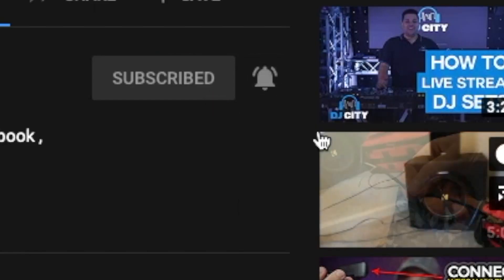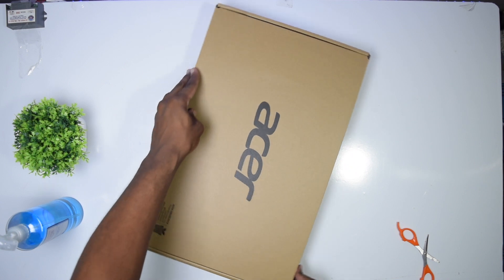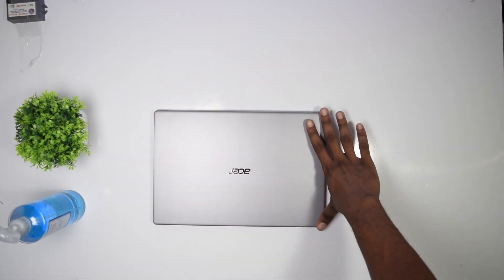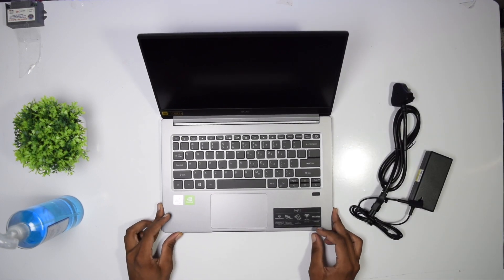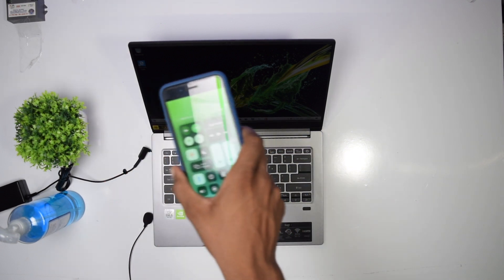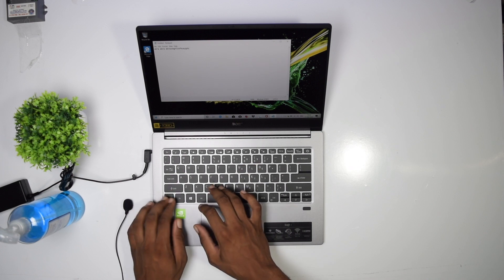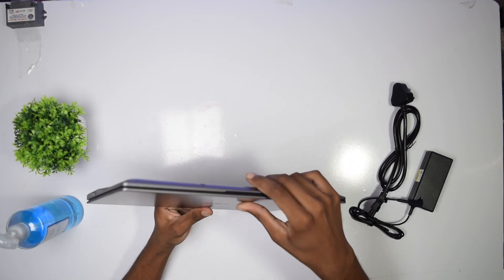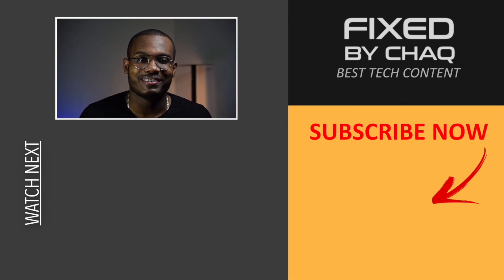Acer Swift 3 i5 10th Gen [2020] Unboxing & Review SF314-57G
Here's a quick unboxing & review of the Acer Swift 3 i5 10th Gen 2020 SF314-57G . Is Acer Swift 3 the best laptop for students ??

✅Alternative Recommendation(cheaper)